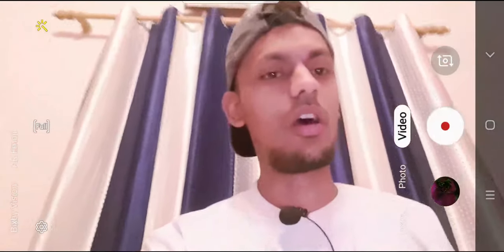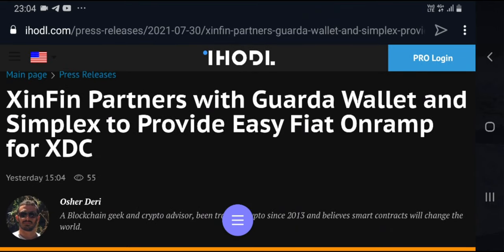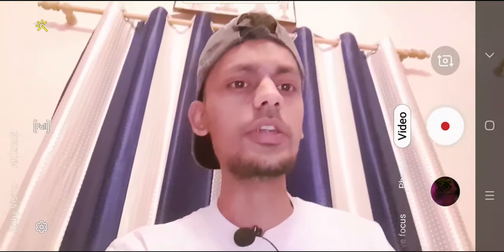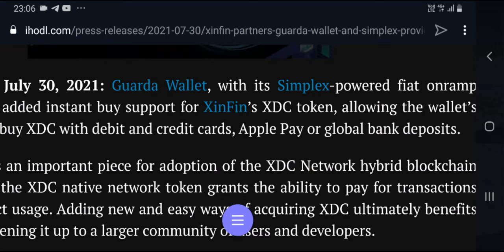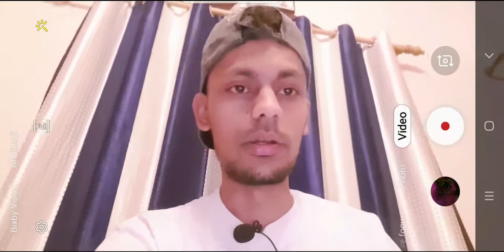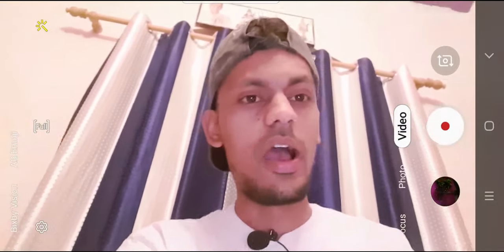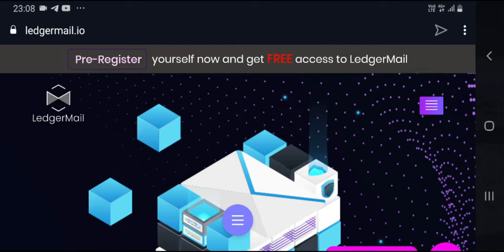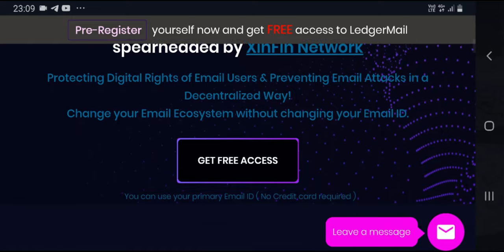XDC 🇸🇬 New Partners Providing Ground Breaking Solutions | XDC Vs XRP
XDC New Partners Providing Ground Breaking Solutions
XinFin Partners with Guarda Wallet and Simplex to Provide Easy Fiat Onramp for XDC.World's First Decentralized Email Solution
Operating on XDPoS 2.0 & Blockchain 4.0 spearheaded by XinFin Network
Protecting Digital Rights of Email Users & Preventing Email Attacks in a Decentralized Way!

ALL of our videos are strictly personal opinions. Please make sure do you own research . Never take one person's opinion for Financial guidance . There are multiple strategy and not all strategies fit all people.

BITMOON CRYPTO (YouTube channel)